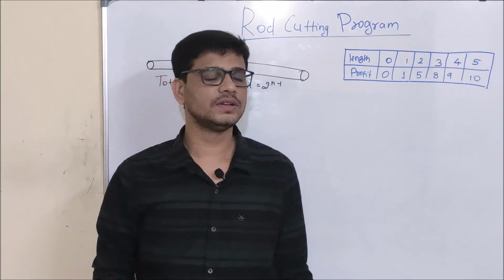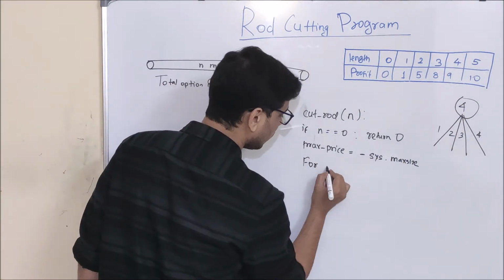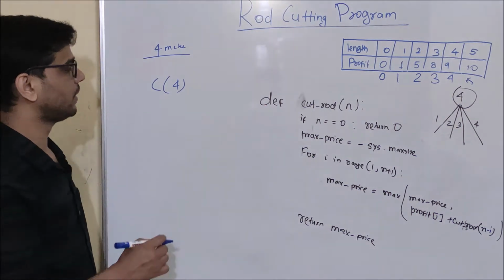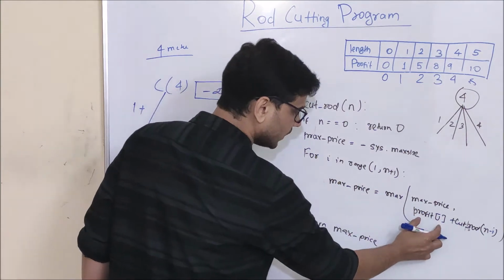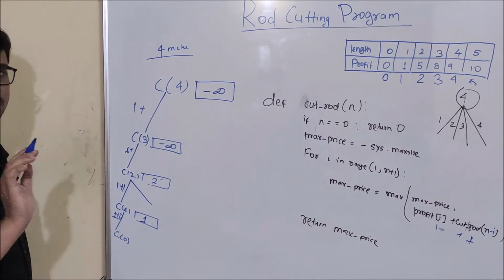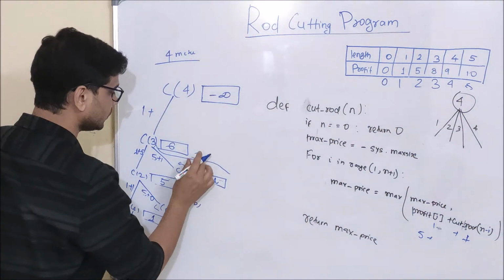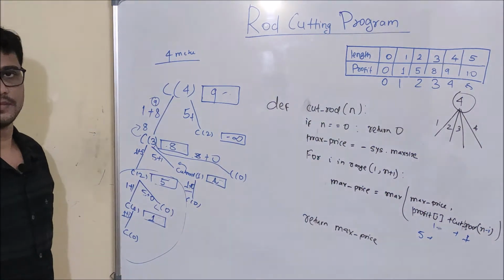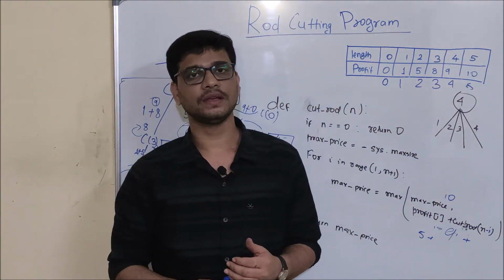Rod Cutting (Recursion Tree Analysis)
In this video we will write recursive program for rod cutting problem and will analyze for applying dynamic programming solution to it.